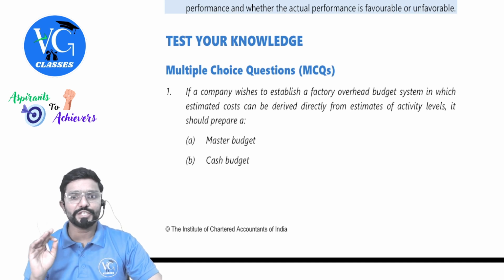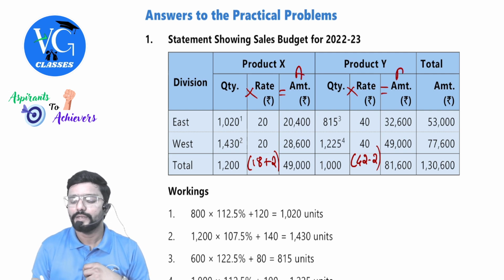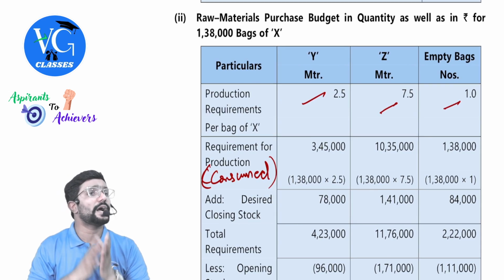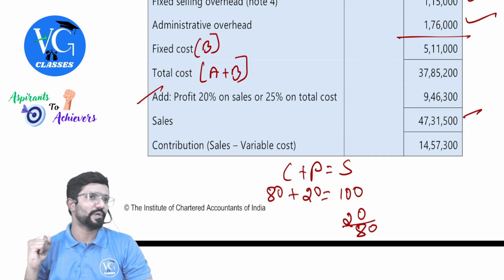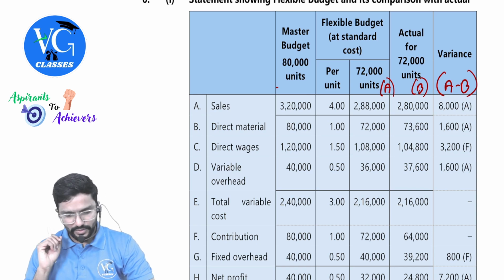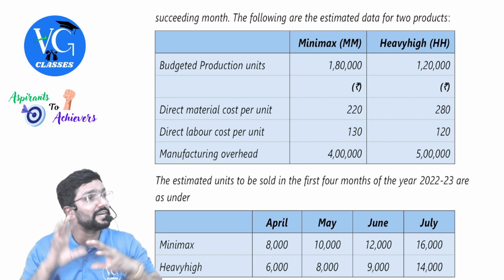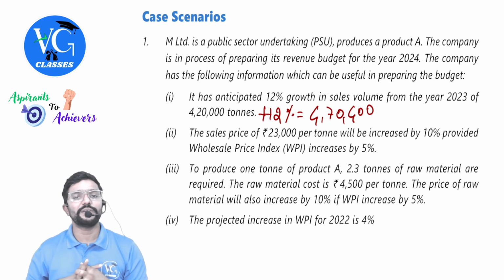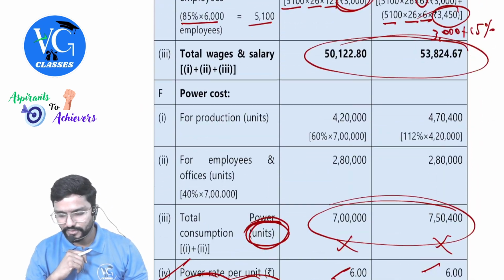Costing Questions Discussion | Chapter 15 | Budget & Budgetary Control | Costing Questions Marathon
Topic Covered: Questions Discussion on Budget and Budgetary Control (Chapter 15).